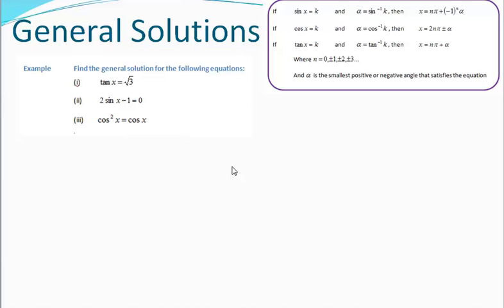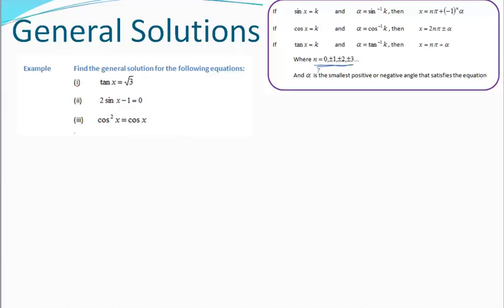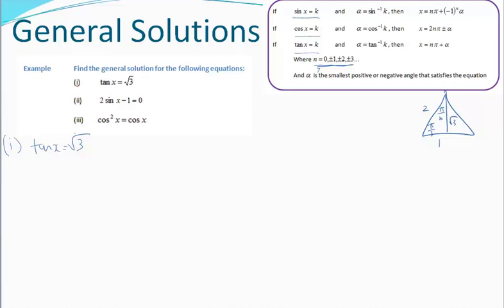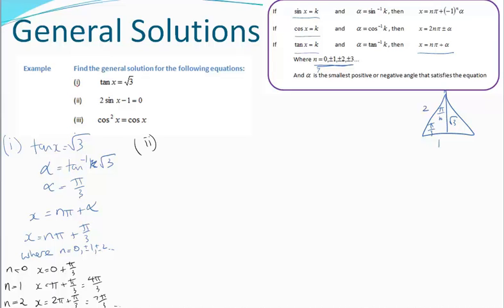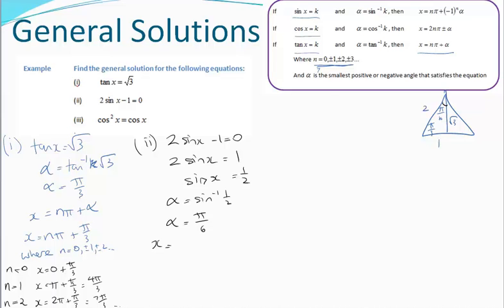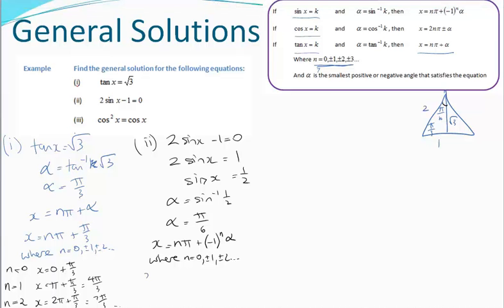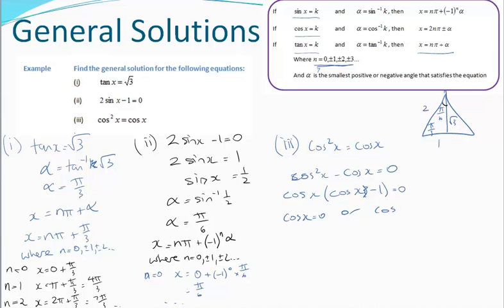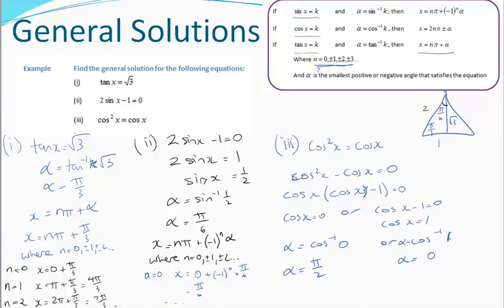Week 4 General Solutions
This video is on Week 4 General Solutions for Preliminary Mathematics for Engineers students at UWS College.